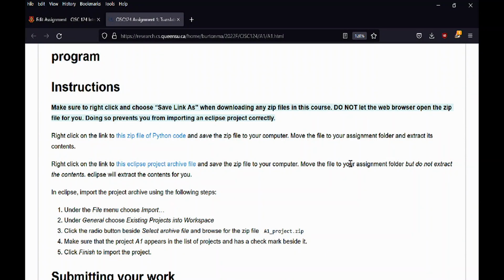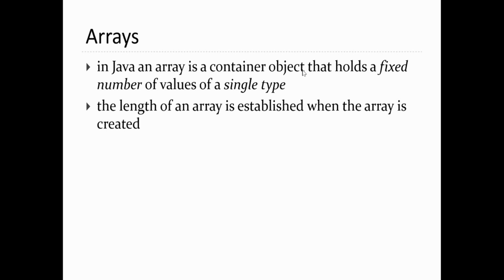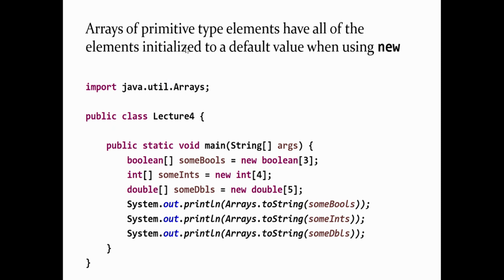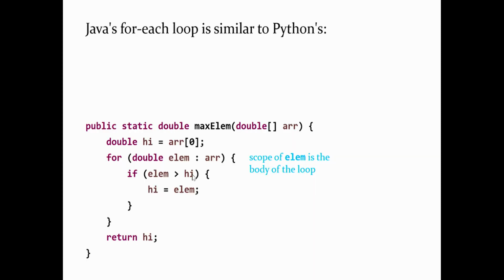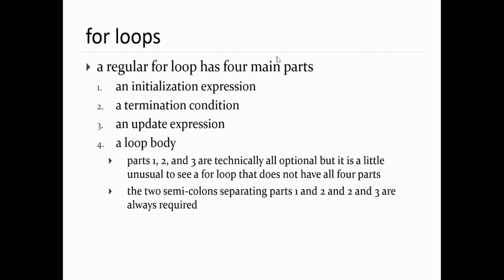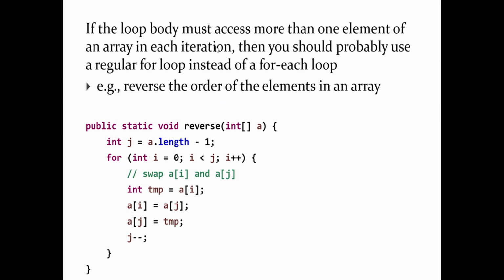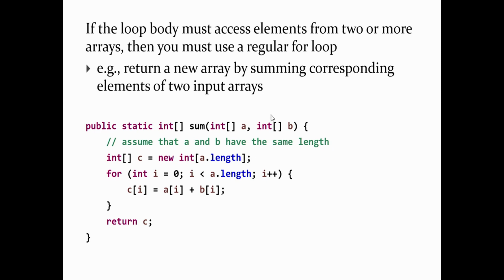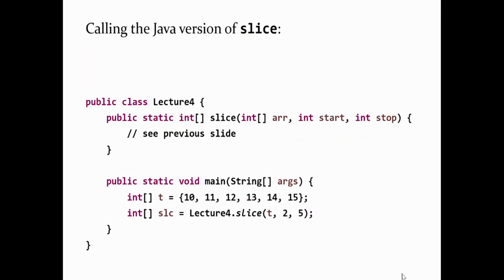CISC124 2022-09-12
Transitioning from Python to Java (arrays and loops)